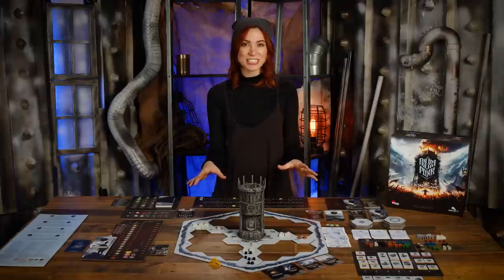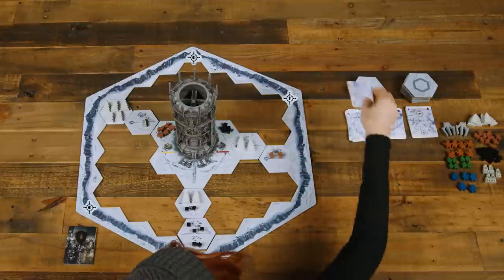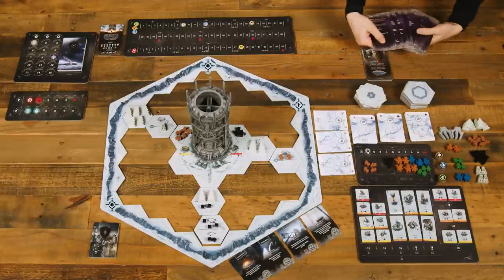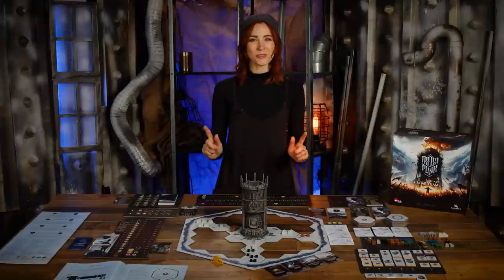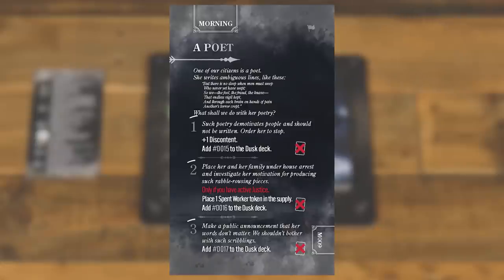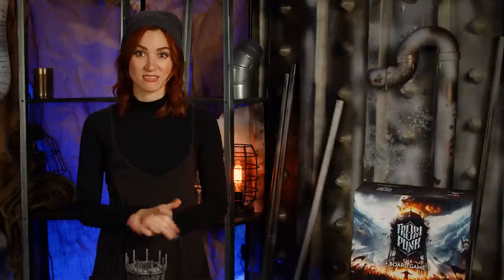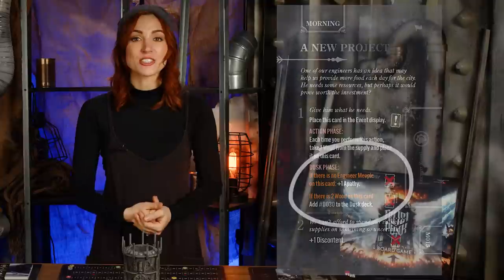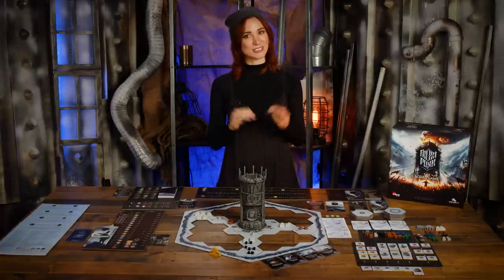How to Play Frostpunk: The Board Game - How to Game with Becca Scott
In Frostpunk: The Board Game, based on a bestseller video game by 11bit studios, up to four players will take on the role of leaders of a small colony of survivors in a post-apocalyptic world that was hit by a severe ice age. The gameplay is brutal, challenging, and complex, with society members issuing demands and reacting accordingly to the current mood, so every decision and action bears consequences.

CREDITS
Director: Jake Michels
Cinematographer: Sam Bermudez
Editor: Samuel Bermudez
Set Design: Katie Michels

CHAPTERS
Chapters:
00:00:00 - Intro & Overview
00:00:34 - Start of Setup: Scenario Selection
00:00:55 - Setup - Map
00:01:44 - Setup - Bank &  Expedition Display
00:02:37 - Setup - Boards & Tokens & Cards
00:05:17 - Setup - Advisor Selection & Remaining Setup
00:06:31 - Gameplay - Start
00:06:48 - Gameplay - Loss Conditions & Winning
00:07:40 - Gameplay - Phases Overview
00:08:03 - Gameplay - Dawn Phase
00:08:34 - Gameplay - Morning Phase
00:08:51 - Gameplay - Generator Phase
00:09:51 - Gameplay - Weather Phase
00:10:29 - Gameplay - Preparation Phase
00:11:05 - Gameplay - Action Phase & Types of Actions
00:13:12 - Gameplay - Dusk Phase
00:13:38 - Gameplay - Hunger Phase
00:14:21 - Gameplay - Night Phase
00:14:38 - Gameplay - Night Phase & Extra Mechanics
00:15:06   Outro